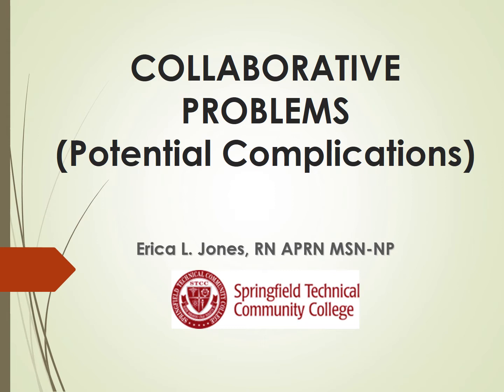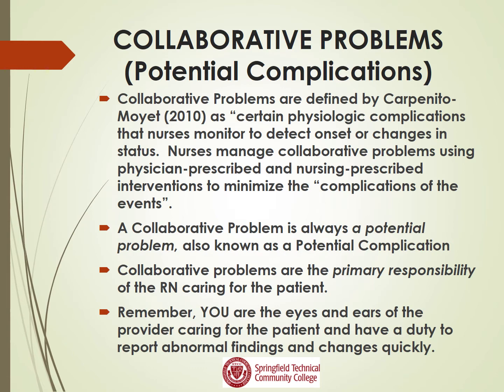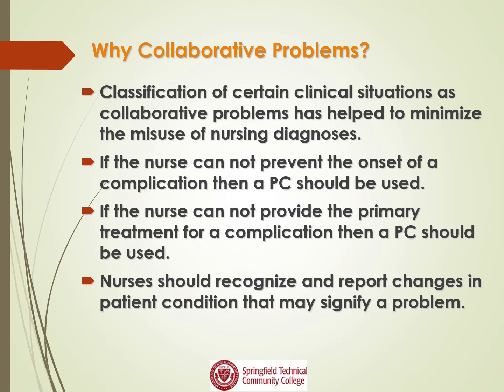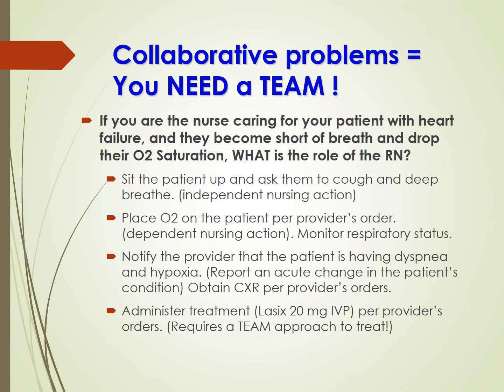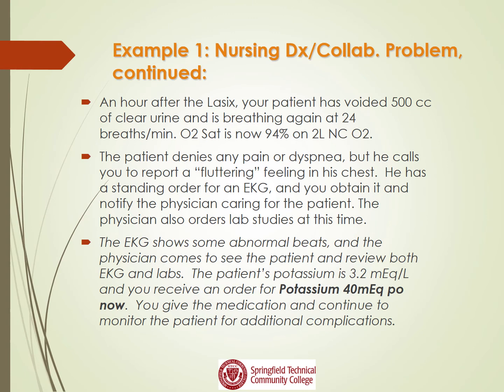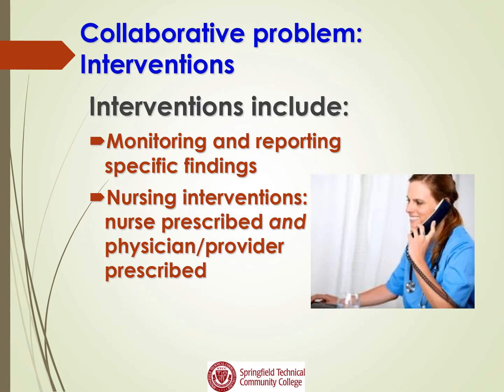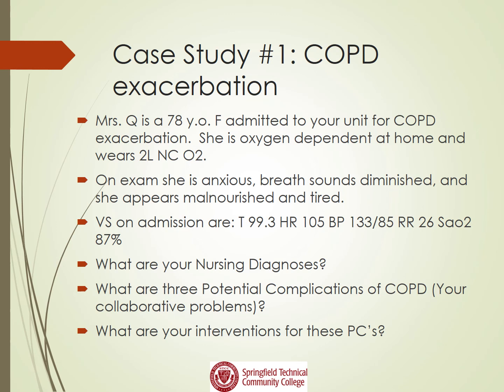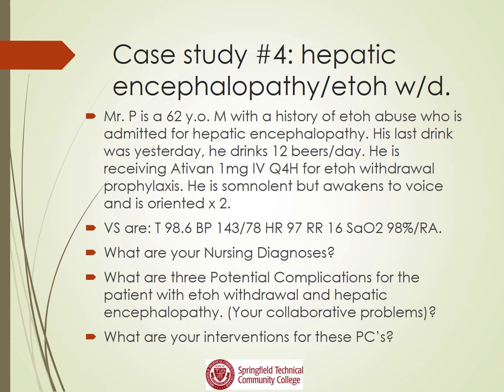collaborative problems2021video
This is the lecture about Collaborative Problems/Potential Complications